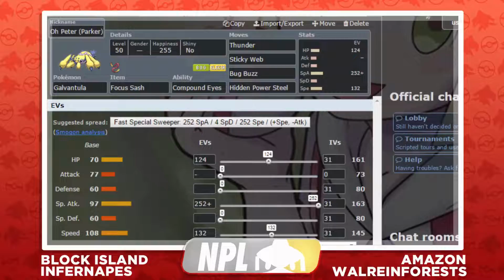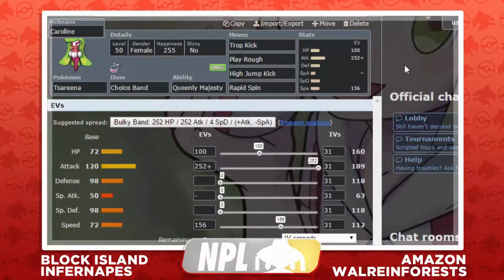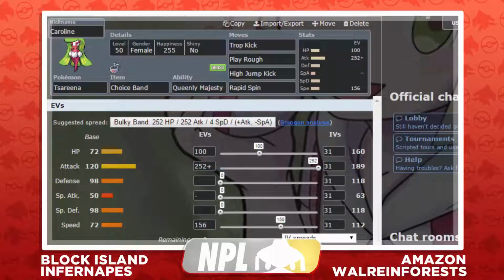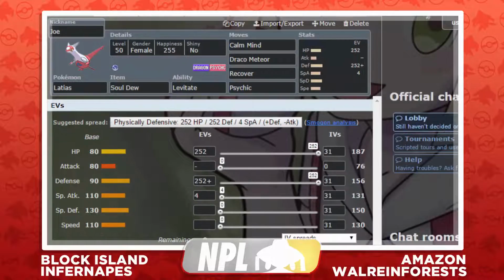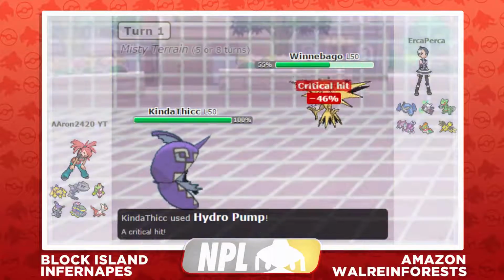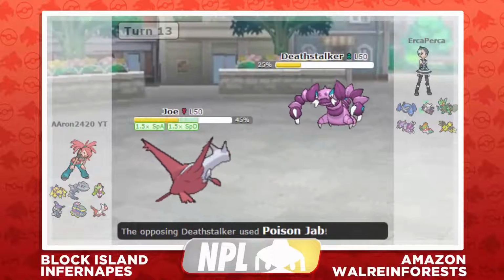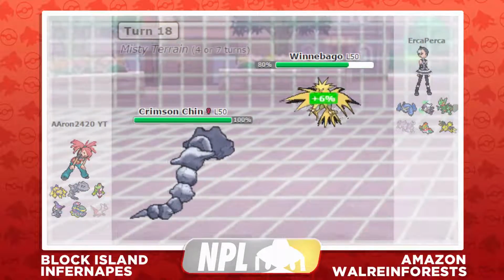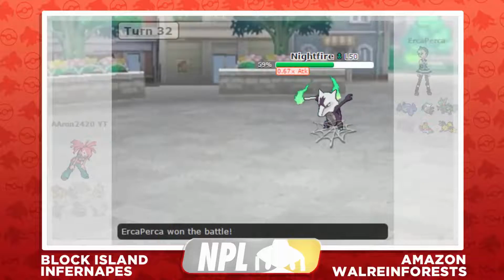NPL Week 5 Vs ErcaPerca and the Amazon Walreinforests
My Week 5 Match for the NPL Vs ErcaPerca and the Amazon Walreinforests. Teambuilder at the beginning for this week.

Pokemon Showdown:
AAron2420 YT

Want you're own custom trainer? Check out Keith, he opens Sundays 11am est (midnight his time)

I recorded this, anything done in here is either mine or something I was allowed access too.